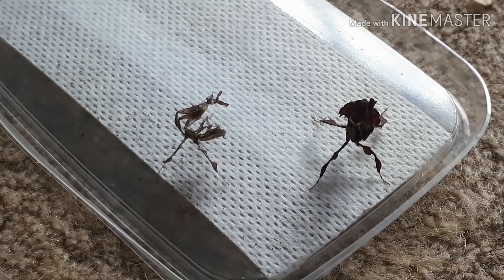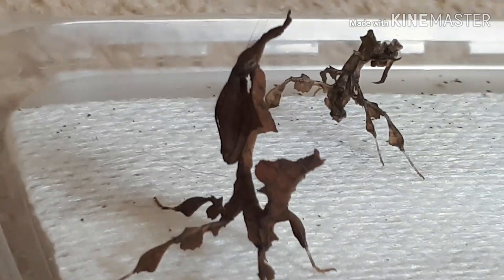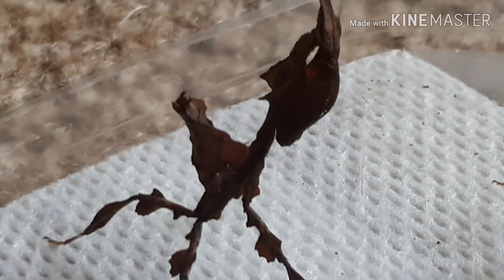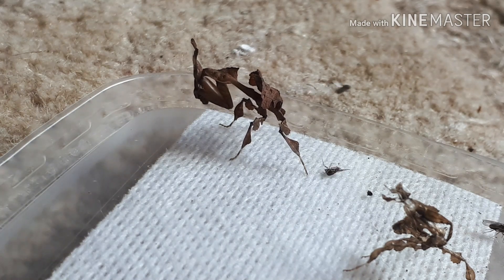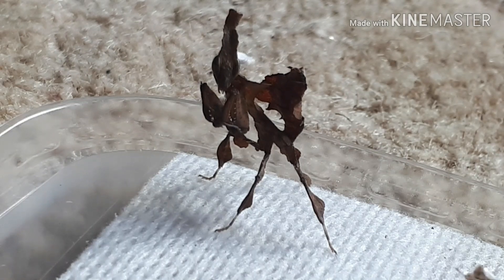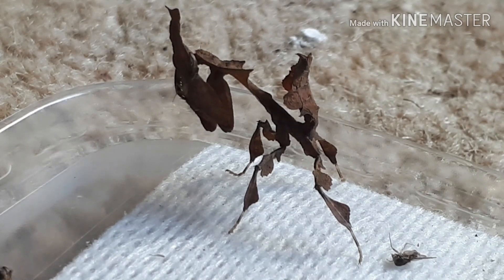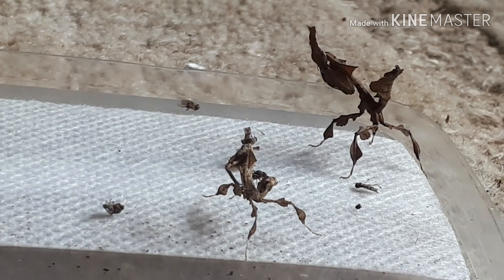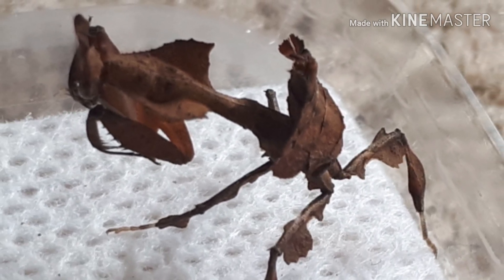My Ghost Mantis Moult ||DOUBLED In size OVERNIGHT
My ghost mantis moult and doubled in size overnight, truly fasinating to see  just how much my mantis has grown since the last time my ghost mantis moulted.

its great to see a ghost mantid moult . ghost mantis moulting is where they shed there skin so the ghost mantis can continue to grow. ghost mantids skin can not stretch like ours so the ghost mantis needs to moult